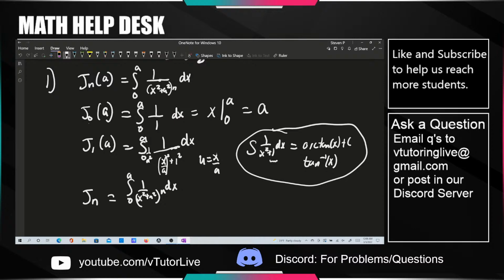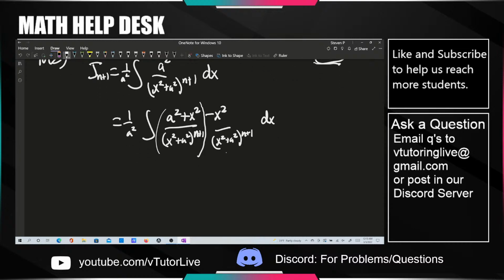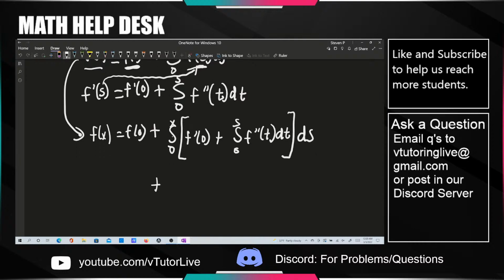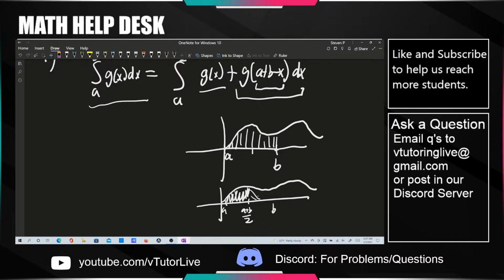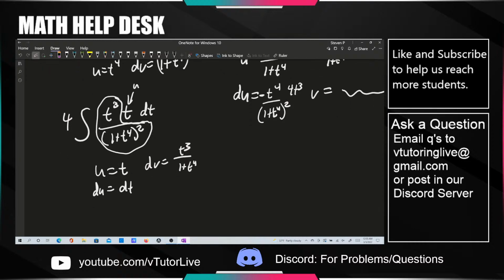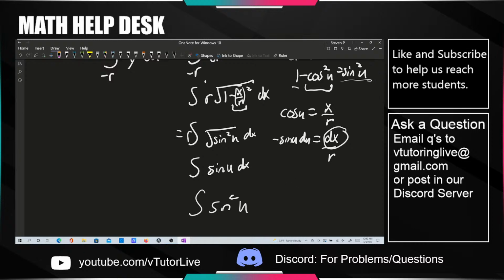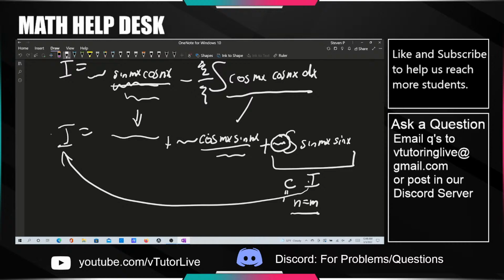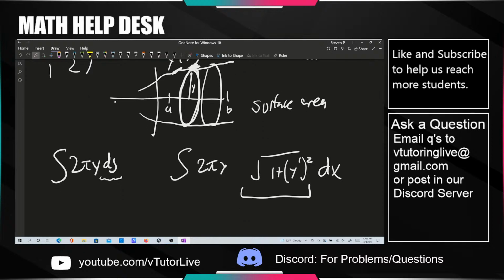York Theory Calc HW 3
A collection of problems in Integral Calculus